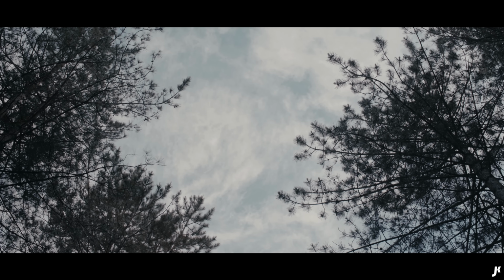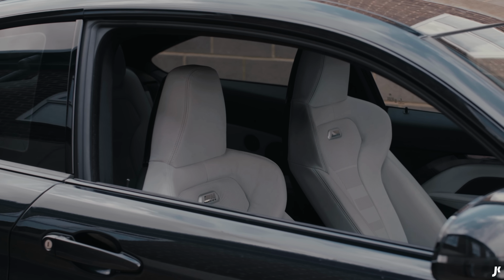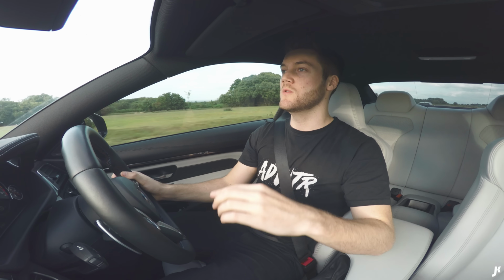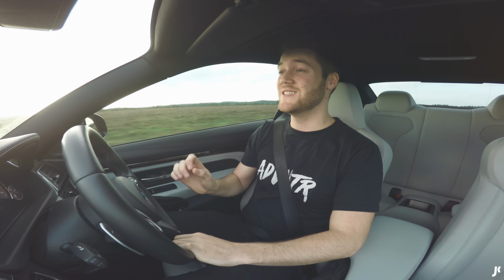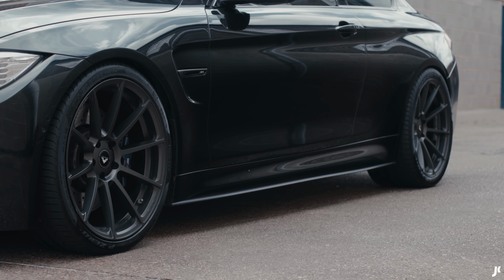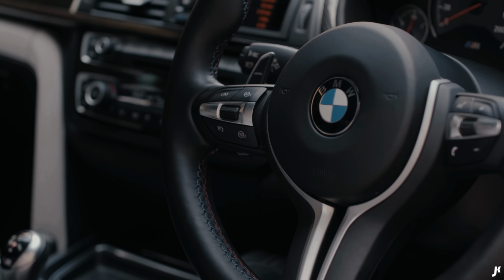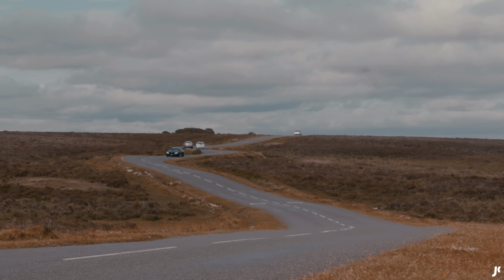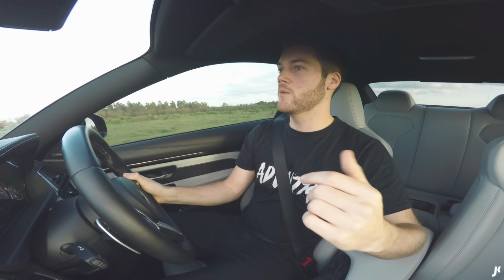MY NEW CAR!! 550BHP BMW M4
MY CAMERAS:
Panasonic Lumix S5 II
DJI Action 4
DJI Mini 4 Pro Drone

AUDIO EQUIPMENT:
Sennheiser MKE 400
RØDE SmartLavPlus
DJI Mic 2 Wireless Set